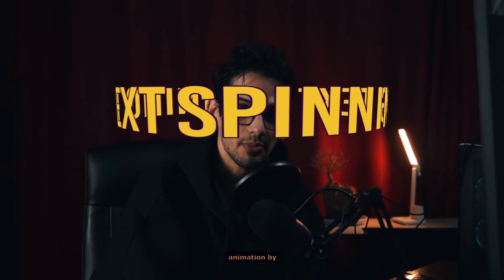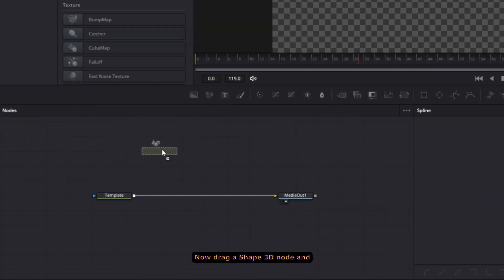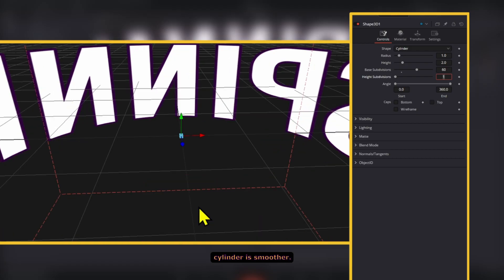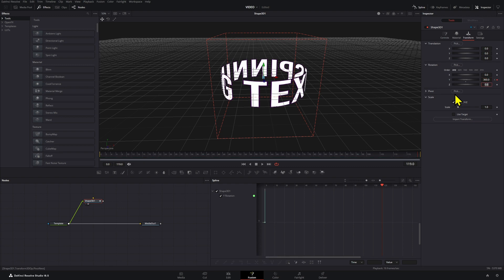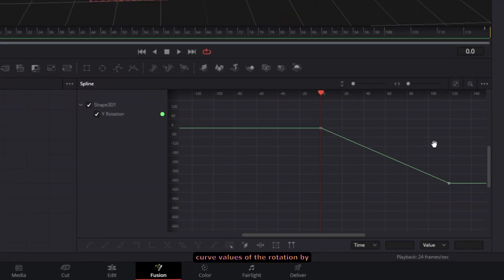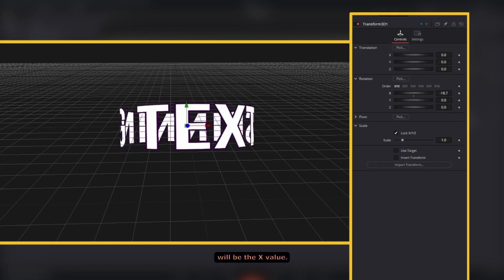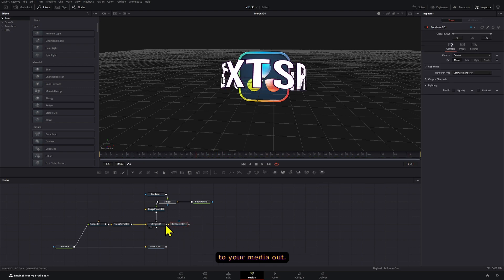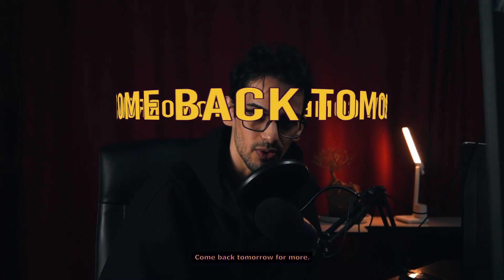QUICK Spinning Text Animation in DaVinci Resolve | Freebie Download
Learn to create a Spinning Text Animation in DaVinci Resolve. Download the Free template on the SUALVI website.

00:00 Howto create a Spinning Text Animation in DaVinci Resolve